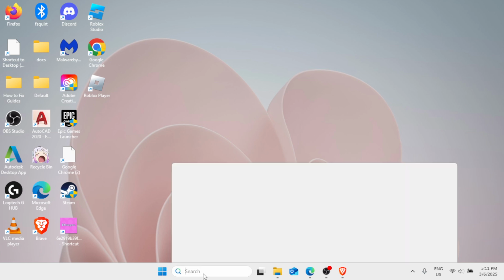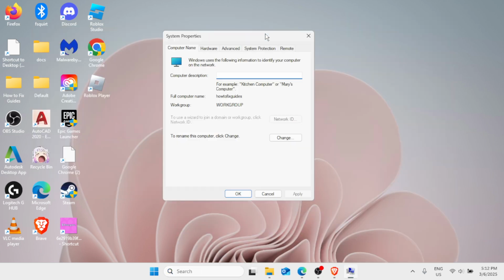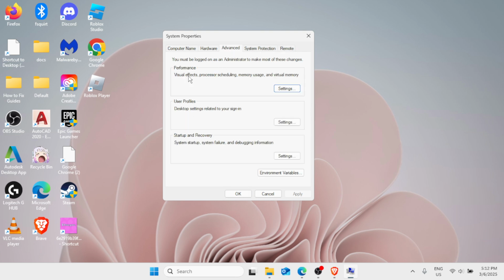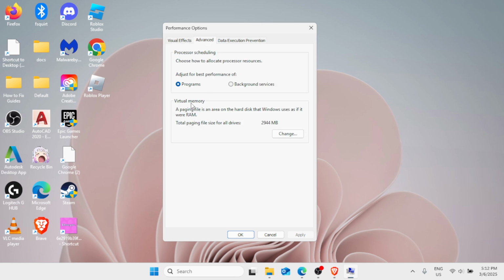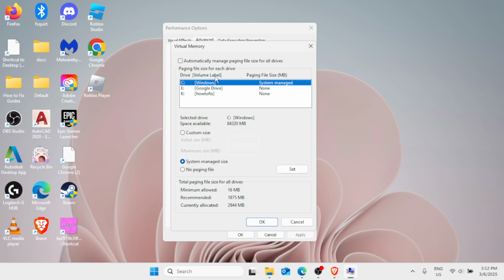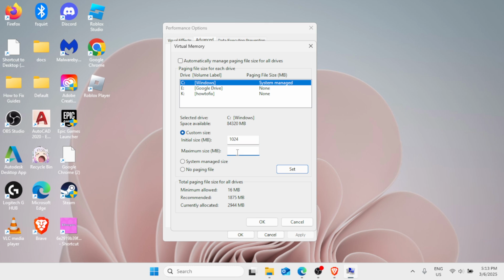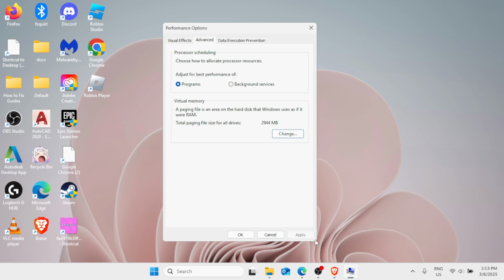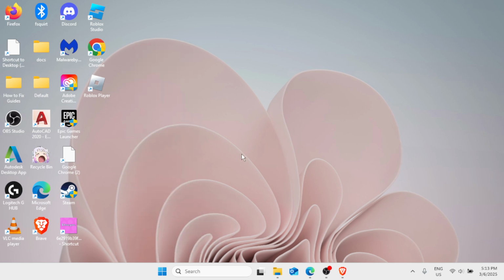How to Fix Out of Memory Error Chrome -EASY FIX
Tired of seeing Out of Memory errors in Google Chrome? This easy tutorial will guide you through practical solutions to reduce memory usage, improve browser performance, and stop those annoying crashes. Follow along step by step!

0:00 Intro
0:15 Navigate system properties
1:47 Restart windows